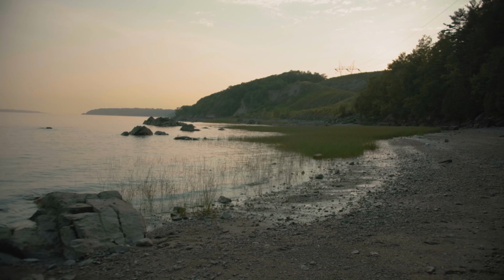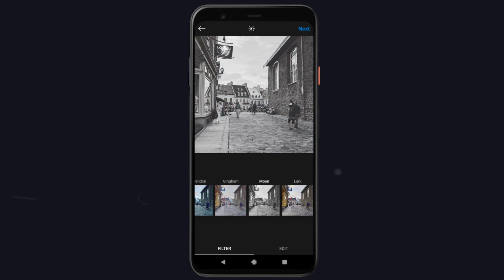I Finally Understood When Color Grading is Subjective (And When It's Not)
This video is an analysis of the subjective choices that you have when color grading and if you even have a choice at all or if you are restricted to the rules and guidelines of filmmaking and color theory.
Intro : 0:00
Color Grading Vs Color Correction : 0:29
The Rules of Film making: 2:10
Colors and Their Emotions: 3:10
Color Grading on YouTube: 5:08
Conclusion : 6:50